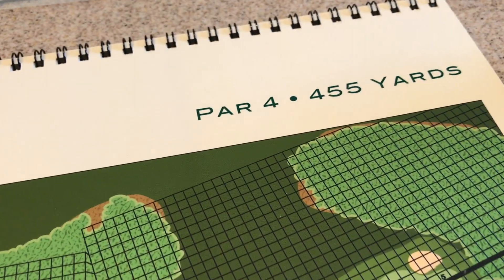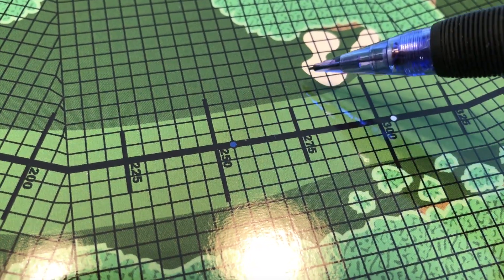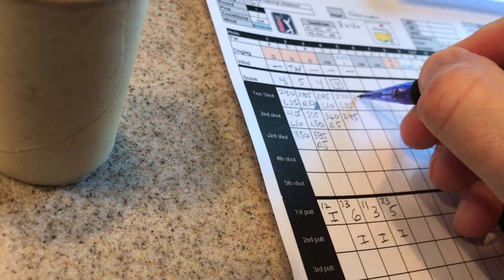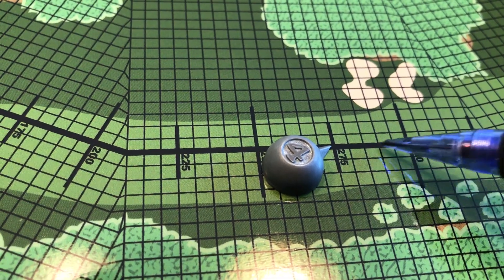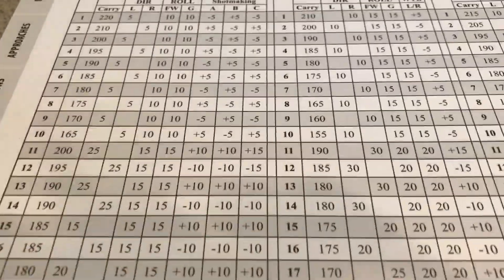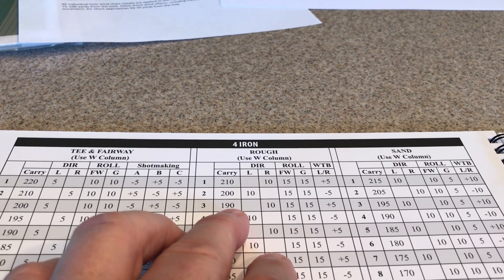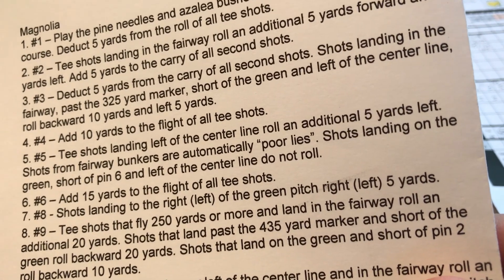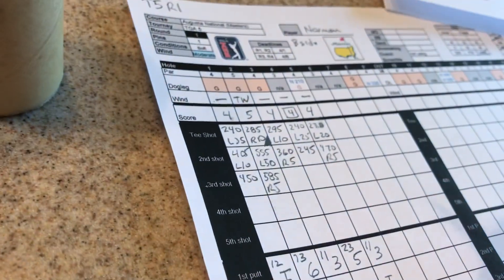TGA Tour - Augusta - Round 1 - Hole 5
Tournament 5